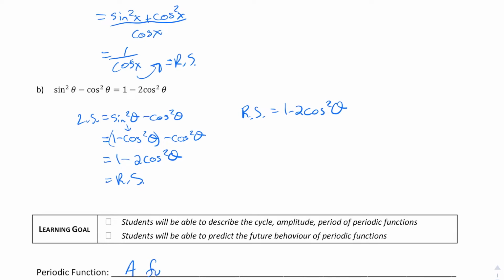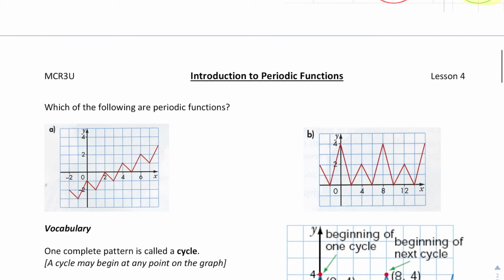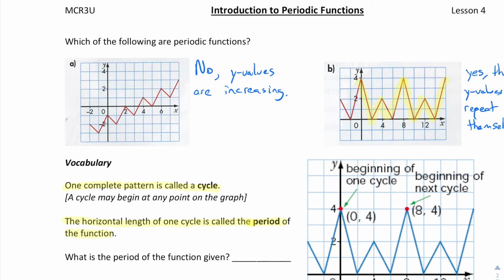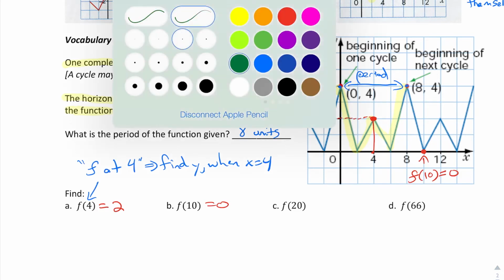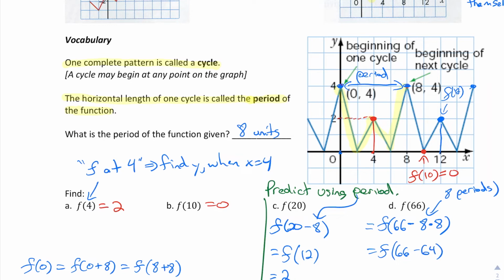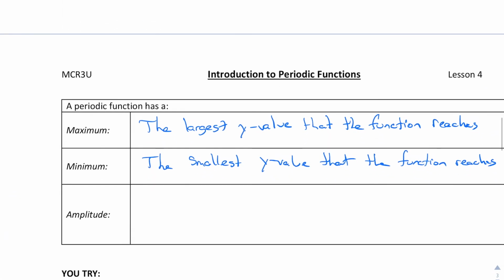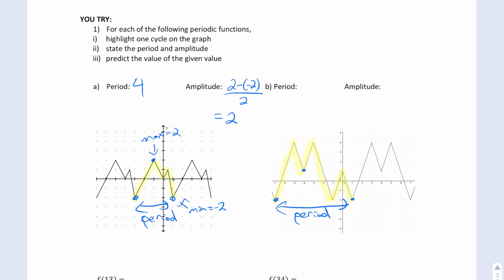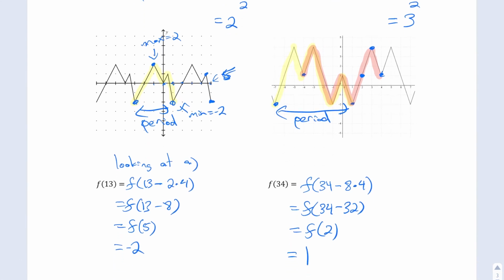Lesson 1 - Periodic Functions